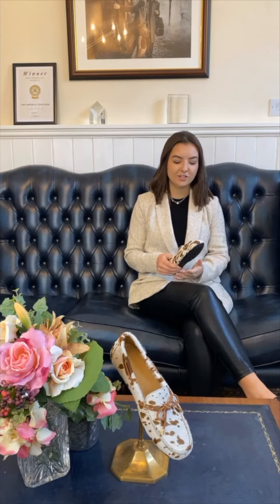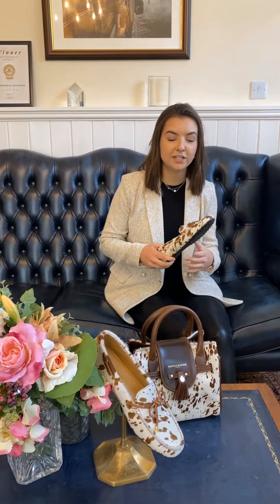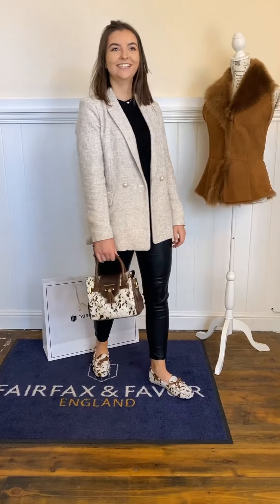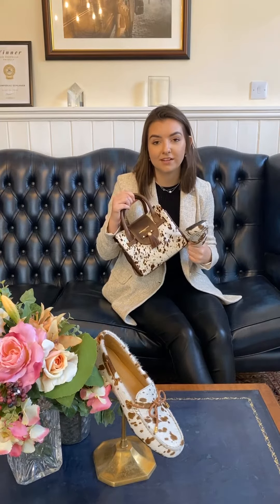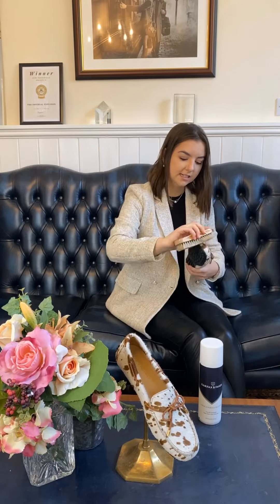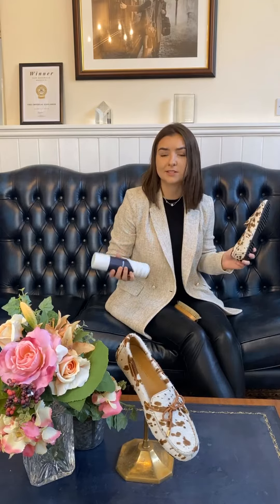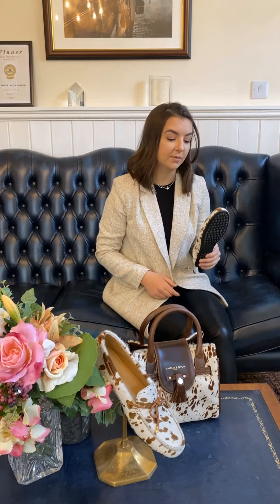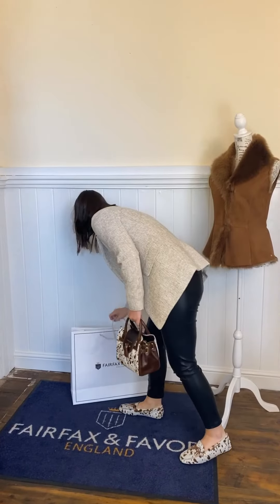Introducing: The Henley Cowhide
Our Product Designer Lauren introduces you to the new Henley in Cowhide.